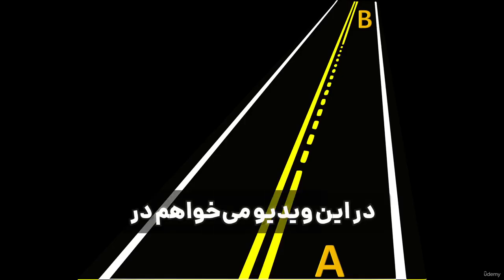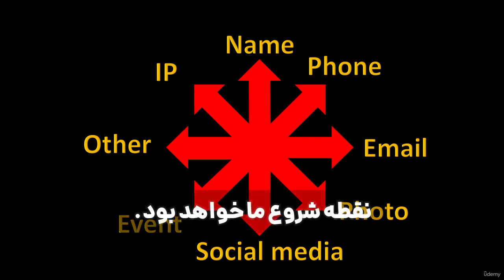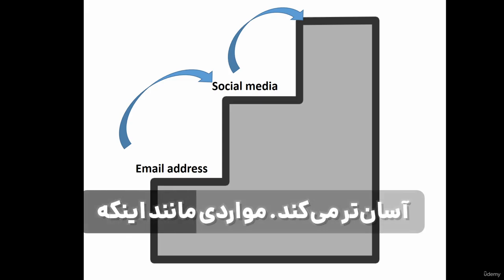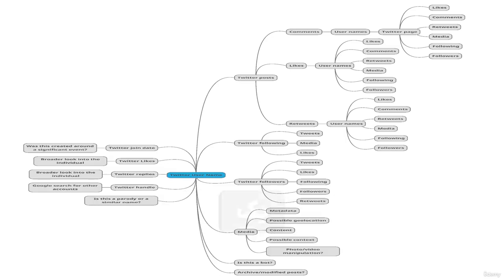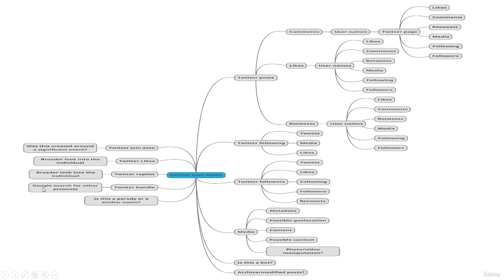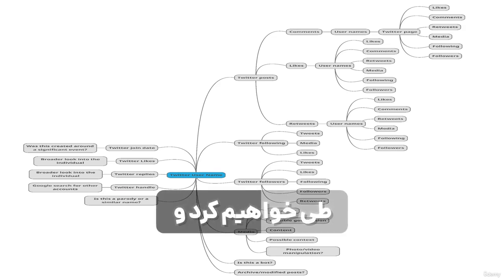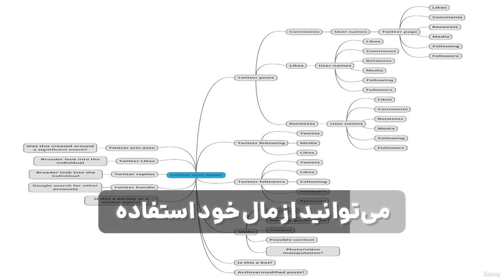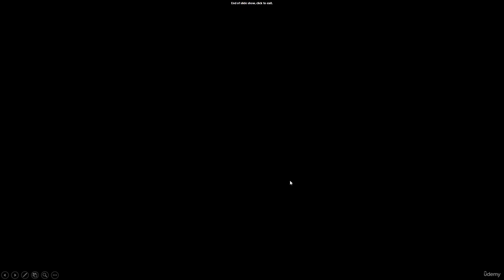🗺️ نقشه راه اوسینت (OSINT Path): چطور مثل مایک بازل یک محقق حرفه‌ای شویم؟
بسیاری از علاقه‌مندان به دنیای هک و امنیت، یادگیری OSINT (هوش منابع باز) را با دانلود صدها ابزار و اسکریپت شروع می‌کنند و خیلی زود سردرگم می‌شوند.
اما مایکل بازل (Michael Bazzell)، مامور سابق FBI و یکی از برترین اساتید این حوزه، معتقد است که اوسینت یک «مسیر» (Path) است، نه یک جعبه ابزار.

در این ویدیو، ما نقشه‌ی راه یا همان "OSINT Path" که مایک بازل طراحی کرده را بررسی می‌کنیم. این مسیر به شما نشان می‌دهد که یک تحقیق حرفه‌ای دقیقا از کجا شروع می‌شود، چه مراحلی را طی می‌کند و چگونه باید به پایان برسد.

💡 نکته کلیدی:
درک این مسیر به شما کمک می‌کند بفهمید در کجای راه هستید و قدم بعدی‌تان چه باید باشد، به جای اینکه بی‌هدف در اینترنت جستجو کنید.

اگر می‌خواهید اوسینت را نه به عنوان یک سرگرمی، بلکه به عنوان یک تخصص دنبال کنید، این ویدیو نقشه راه شماست.

🔔 برای آموزش‌های بیشتر در زمینه امنیت سایبری و اوسینت، کانال را سابسکرایب کنید.